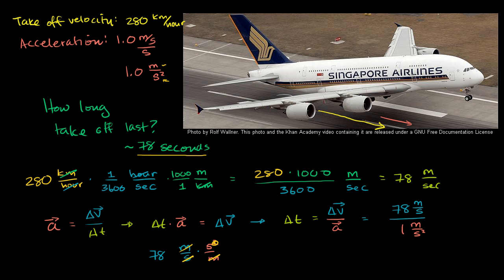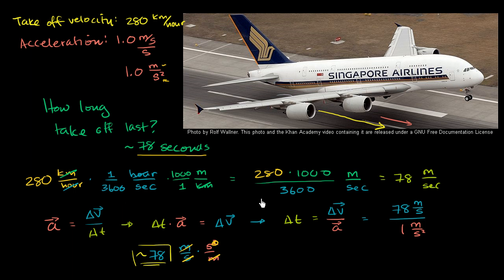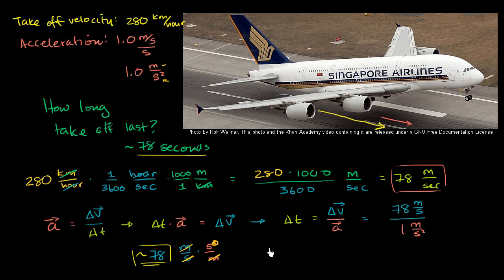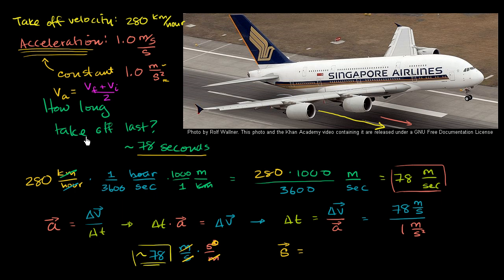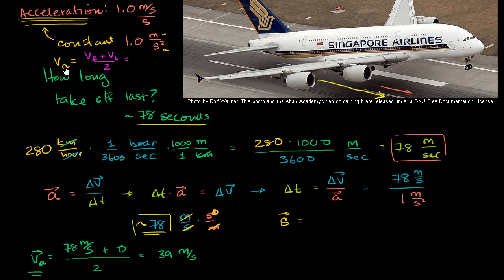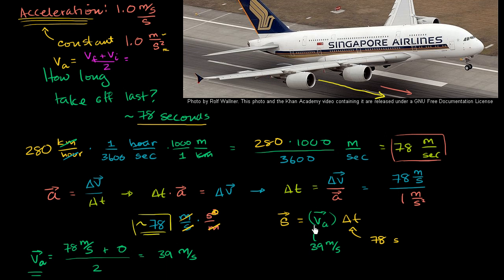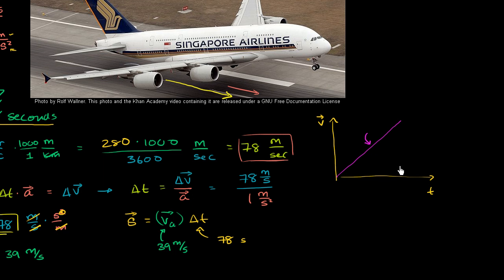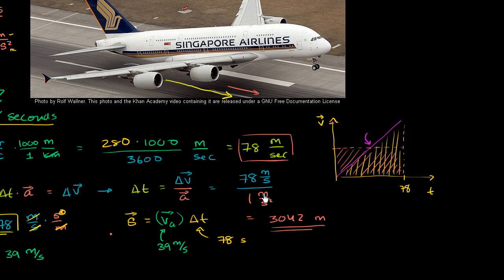Airbus A380 take-off distance | One-dimensional motion | Physics | Khan Academy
Courses on Khan Academy are always 100% free. Start practicing—and saving your progress—now

How long of a runway does an A380 need? Created by Sal Khan.